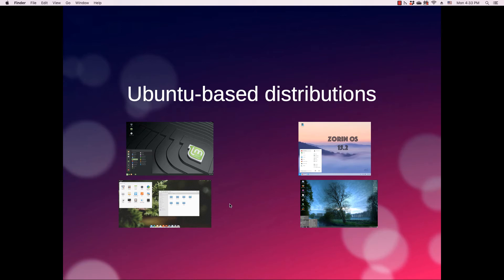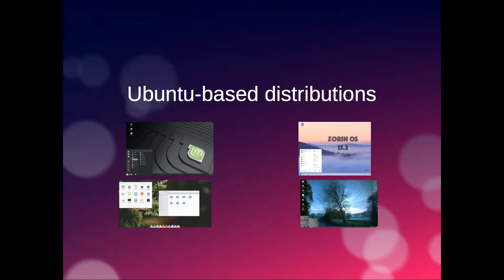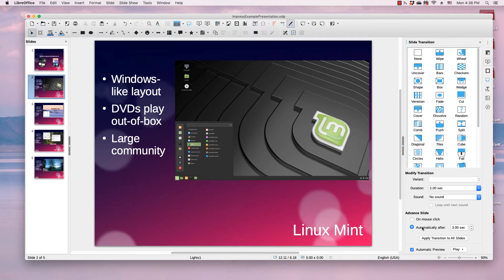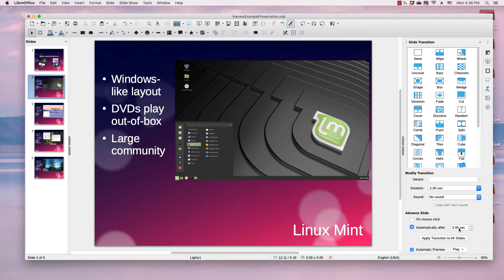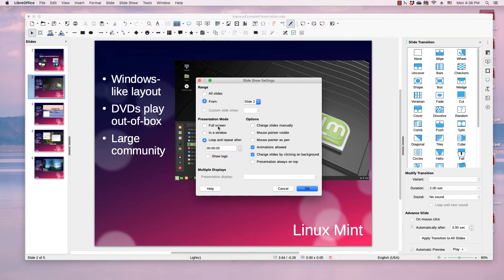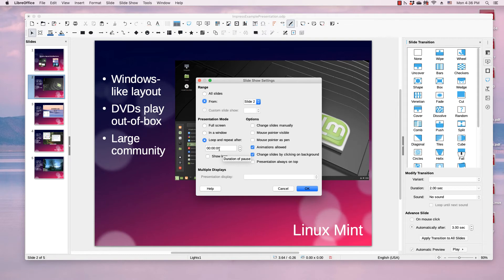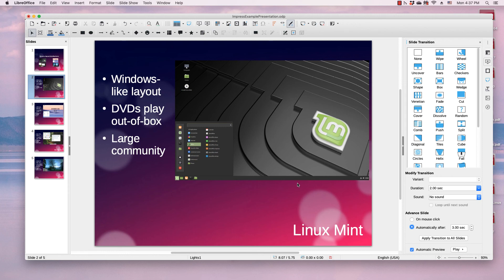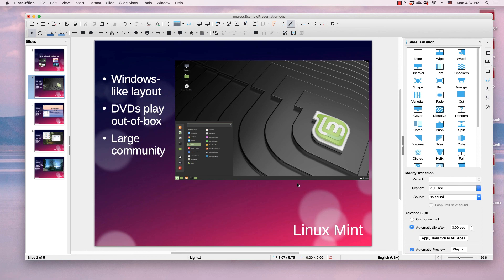LibreOffice Impress: Automatically restarting a slideshow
This video demonstrates how to loop or cause an Impress slideshow to automatically restart after it has ended. This video was shot on a Mac for Mac Monday